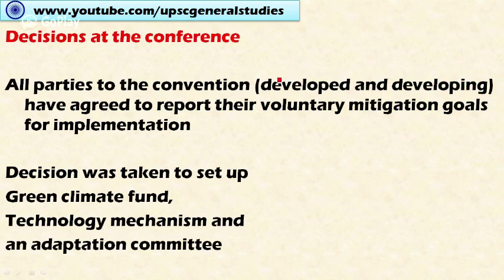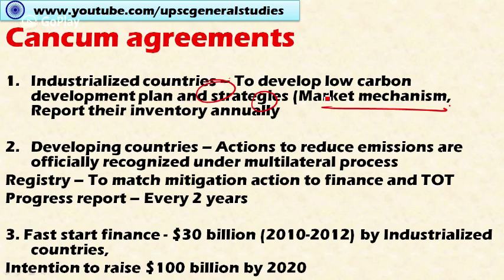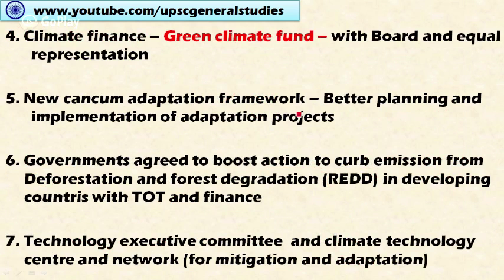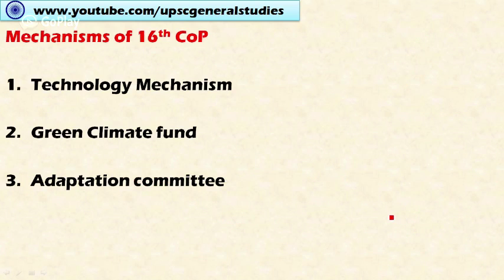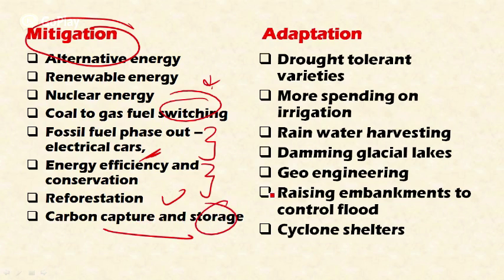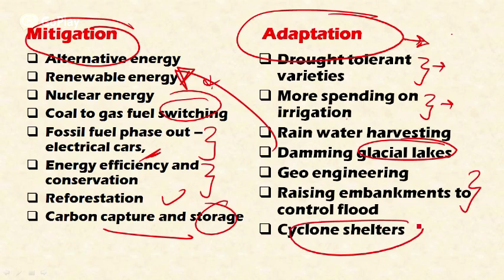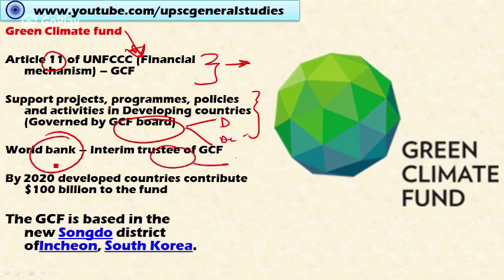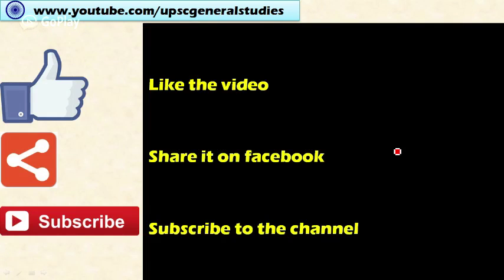Cancum summit: 17th CoP UNFCCC :2010 UN Climate change conference: Climate change